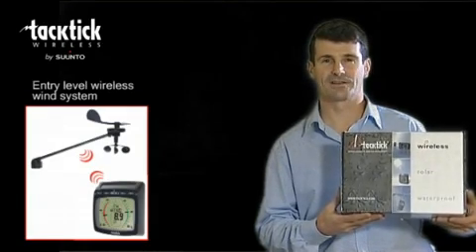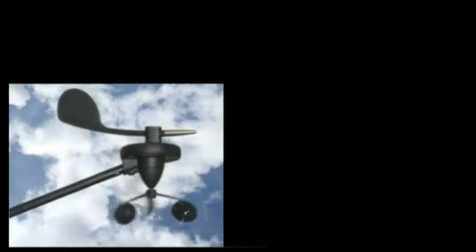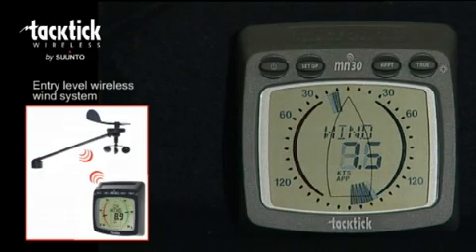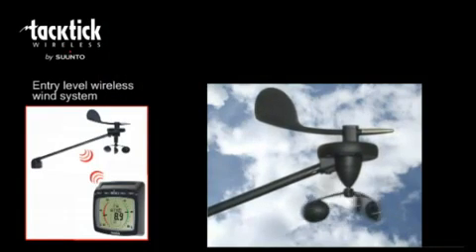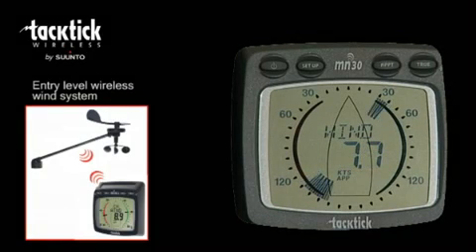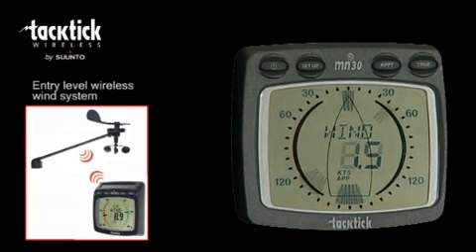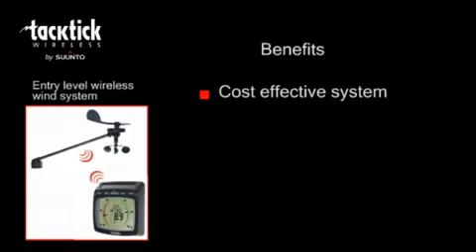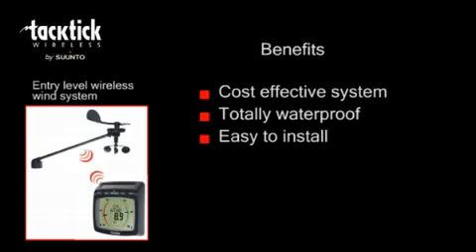Tacktick Entry Level Wireless Wind System (T033)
An Entry Level Wireless Wind System (T033) from Tacktick consisting of a Wind Transmitter and a large clear Analogue Display with backlighting for night sailing.
for more information.